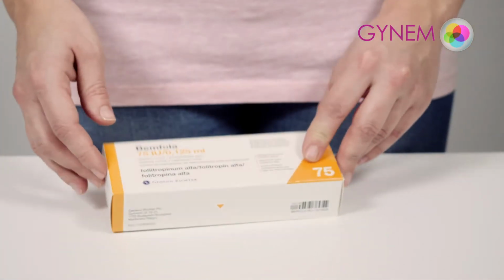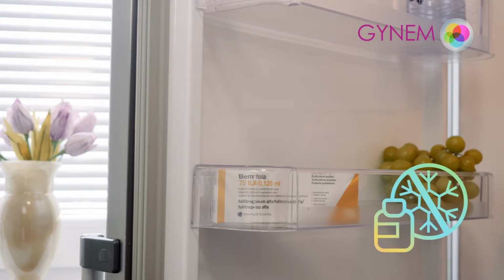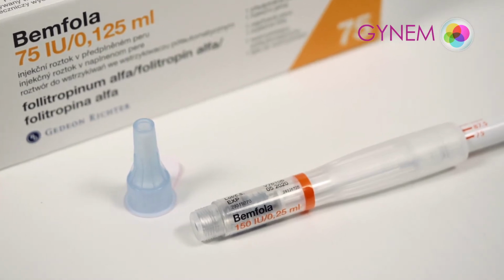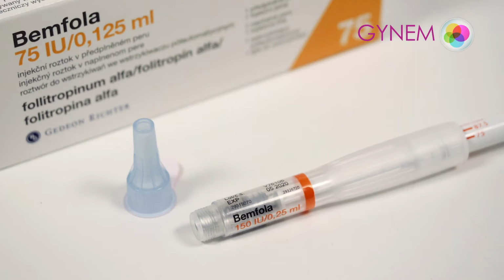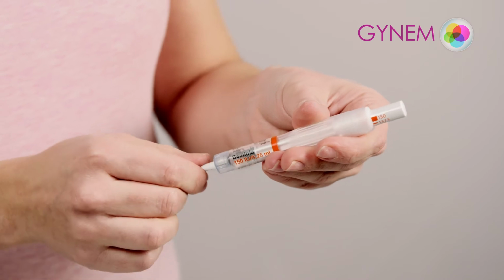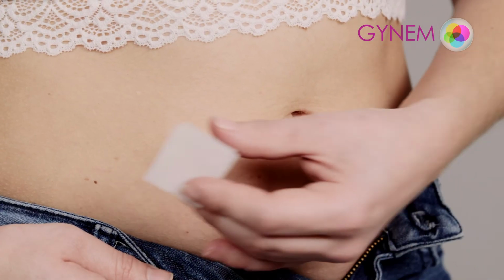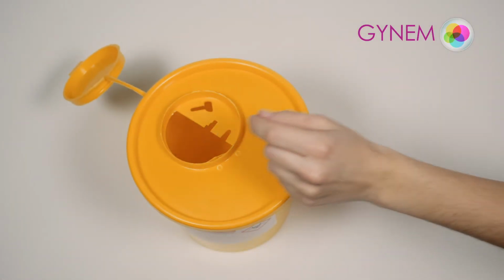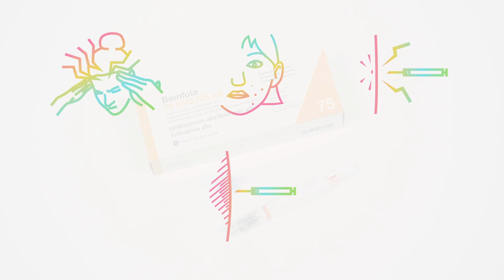Bemfola 75 IU | Instruction For Using Bemfola Injection | How To Use Injection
ABOUT BEMFOLA-
Bemfola is a medicine that contains the visible substance folitropin alpha. It is used to treat the following groups, women who are not able to produce eggs and who do not respond to treatment with clomiphene citrate. women who are undergoing assisted reproductive techniques such as in-vitro fertilization. Bemfola is given to stimulate the ovaries to produce more than one egg at a time; women with a severe deficiency (very low levels) of luteinizing hormone (LH) and follicle-stimulating hormone (FSH).

💕RECOMMENDED VIDEOS💕